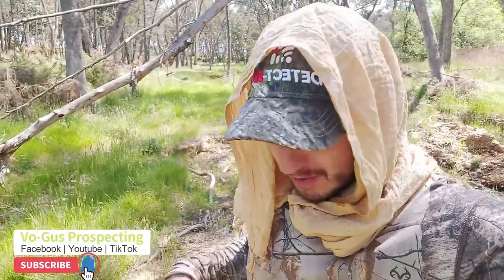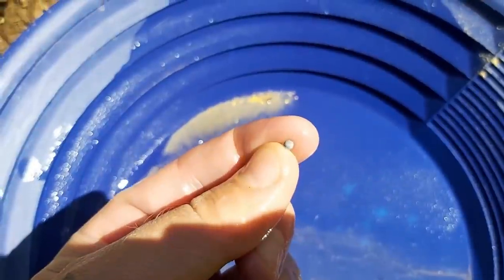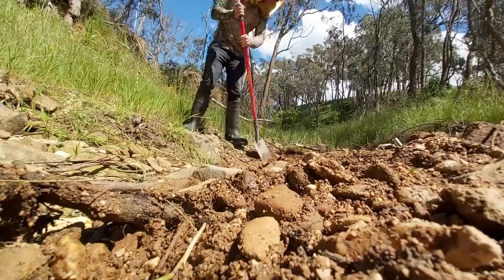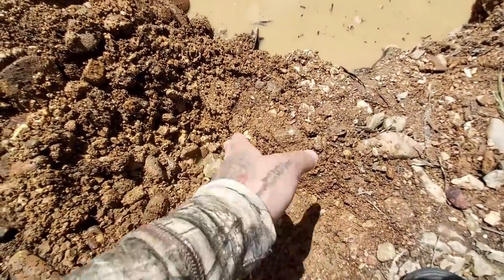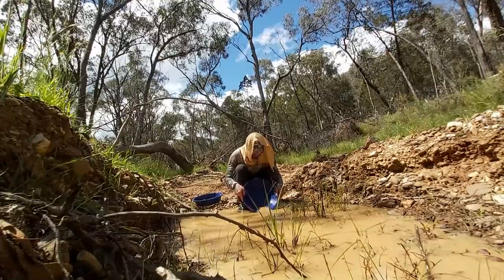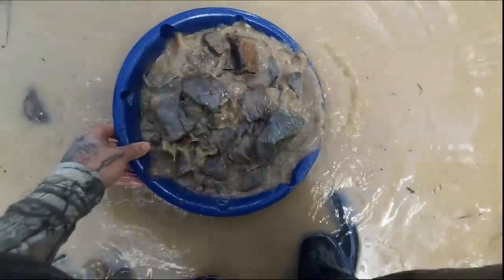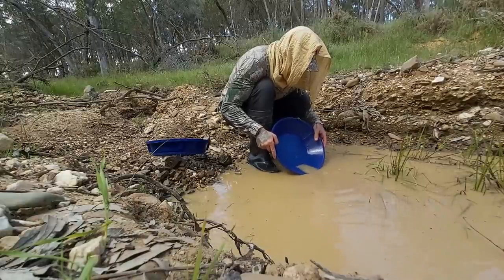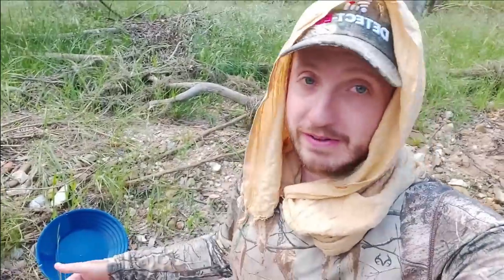Gold in the Old Dry River